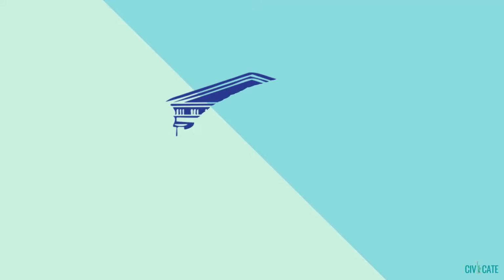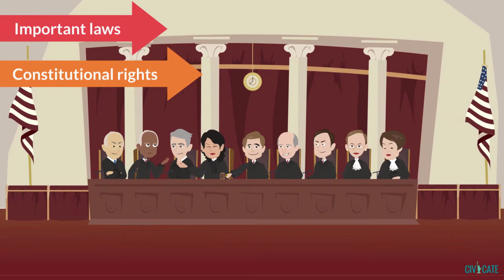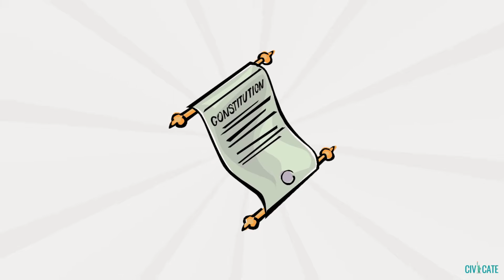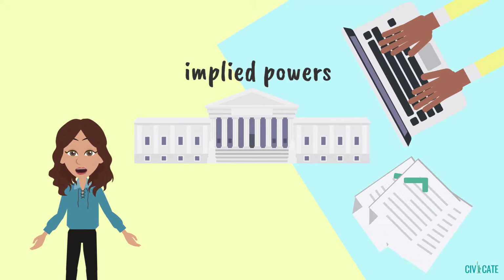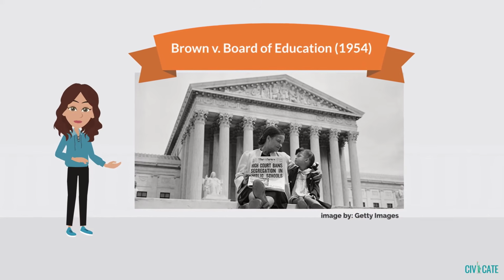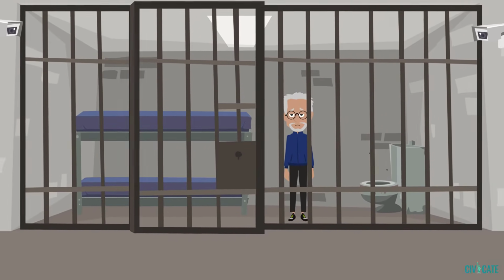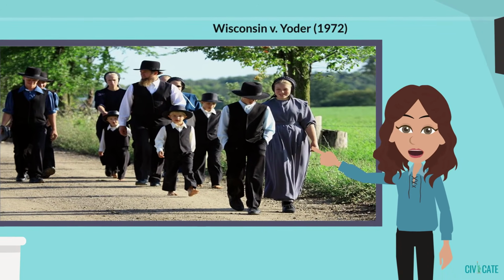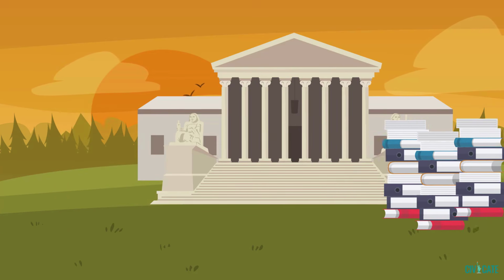Civicate: Landmark SCOTUS Cases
In this video, we simplify and summarize some of the most important and relevant cases of the Supreme Court of the United States, or the SCOTUS.

We hope you enjoy this video. You can go to civicate.org for more civic education content.